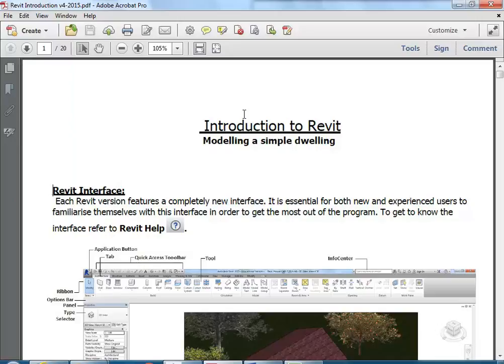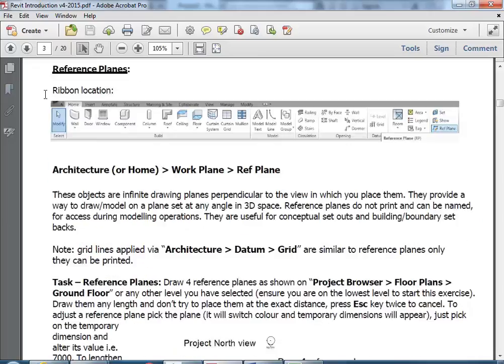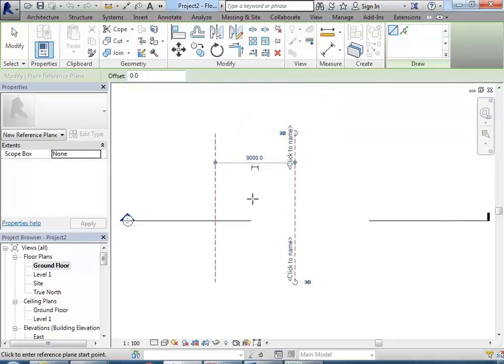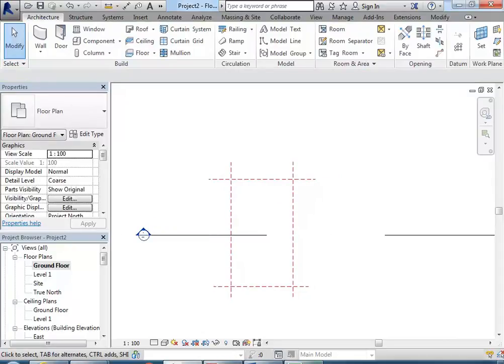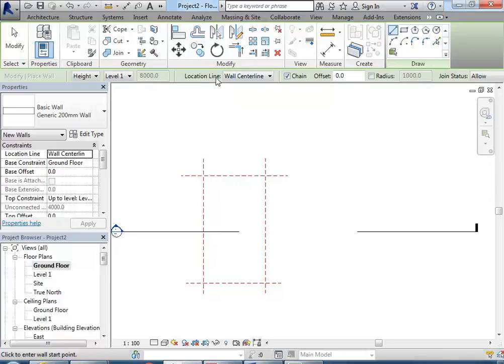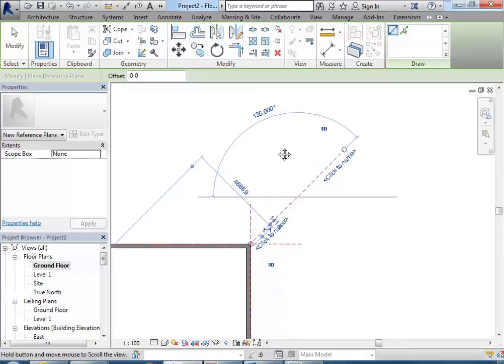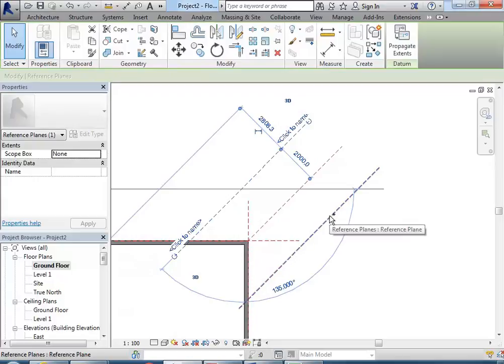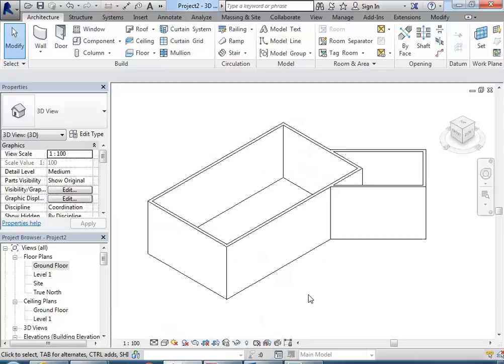Simple House 01 Plan Setup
Revit tutorial introducing the program using a simple dwelling as an example